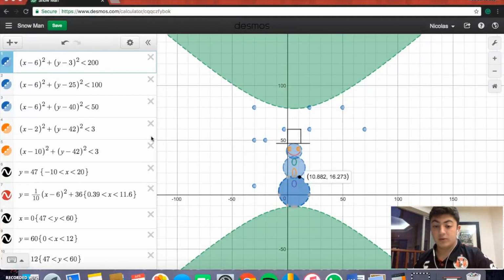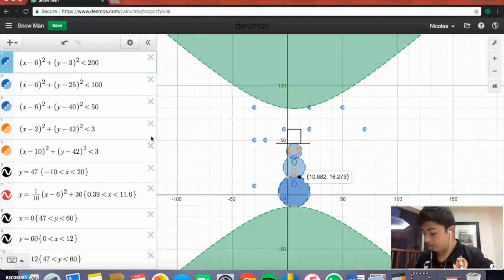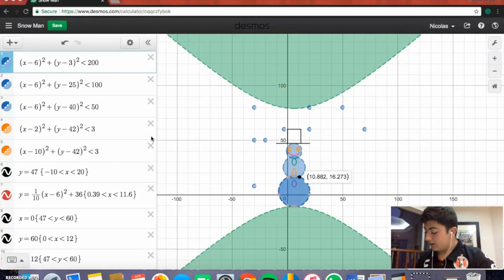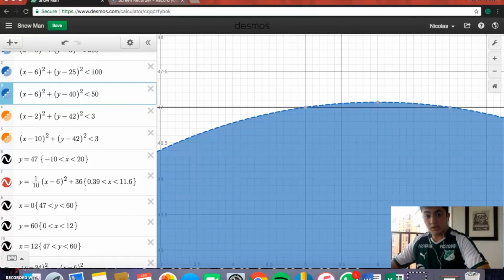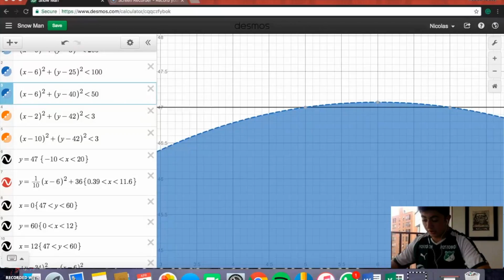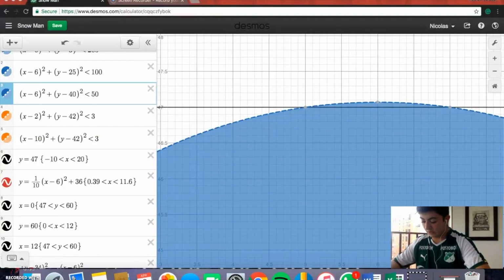Conic sections proyect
This video is the conic sections proyect